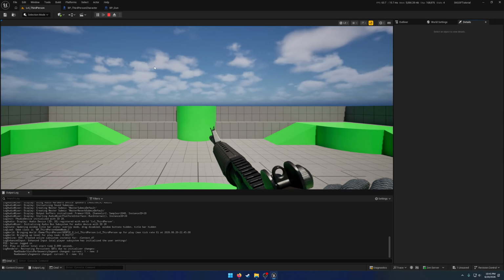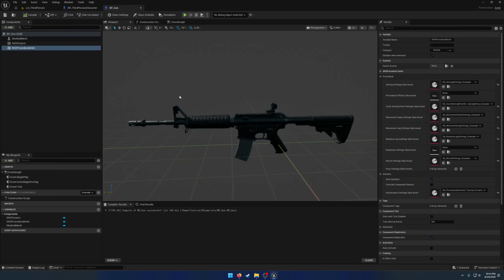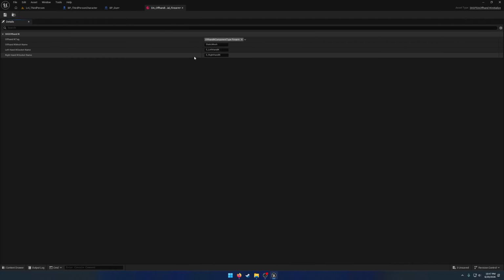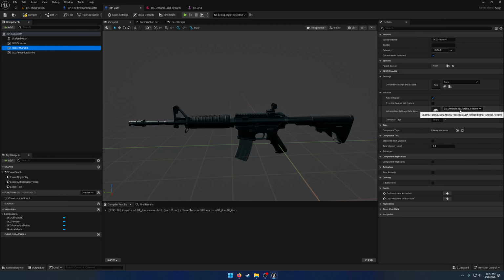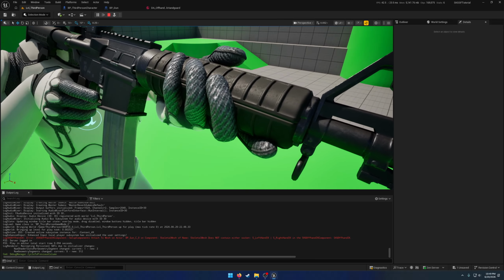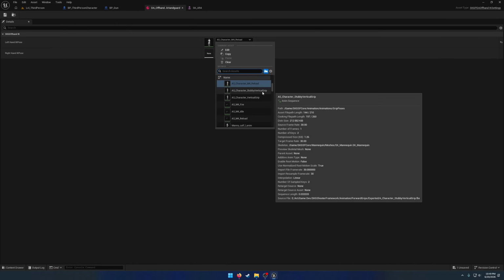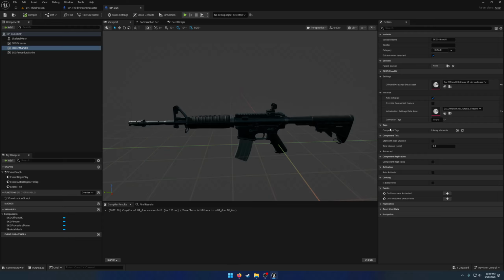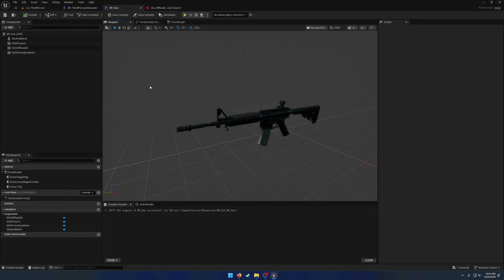SKG Shooter Framework Part 8: Setup Left Hand IK